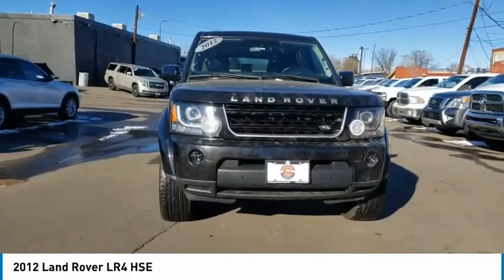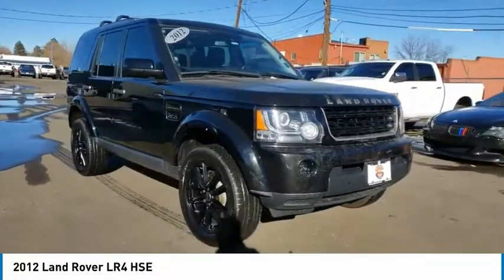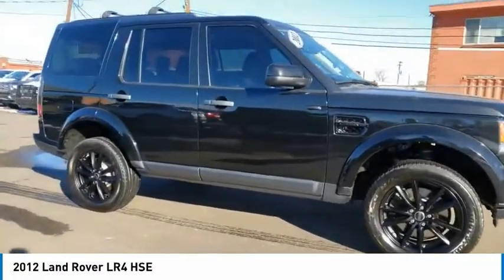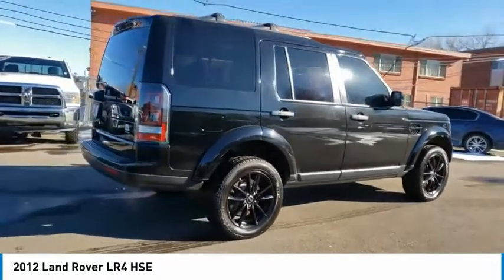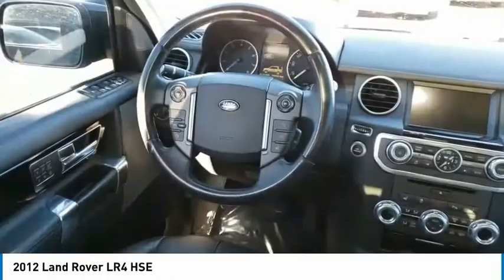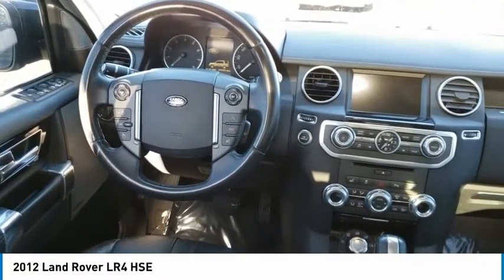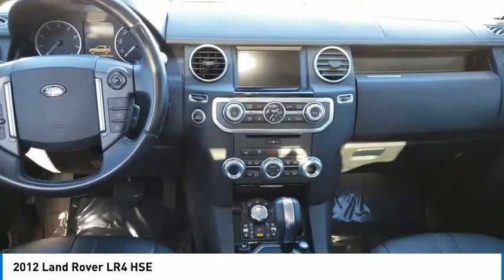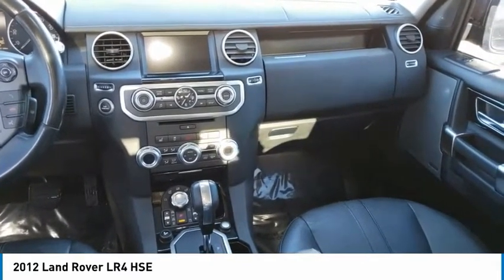2012 Land Rover LR4 Lakewood Co G3338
7999 West Colfax Ave.

The ideal vehicle for an adventurous getaway, our 2012 Land Rover LR4 HSE 4WD blends timeless good lucks shown off in Santorini Black. Powered by a brawny 5.0 Liter V8 offering 375hp tethered to a 6 Speed Automatic transmission for amazing passing or towing demands. This Four Wheel Drive SUV offers a smooth ride and impressive acceleration of 0 to 60mph in 7.5 seconds plus unparalleled power and amazing utility in one astoundingly capable package that scores near 17mpg on the highway.Inside our HSE, enjoy generous seating for 7, the upscale interior is configurable to suit almost any use, with the second and third row of seats folding independently of each other. You'll love every minute of driving as you are surrounded by intuitively designed features and technology. Comfortable heated leather seats, a brilliant view from the sunroof, a central touchscreen with navigation and dual-zone automatic climate control combine to pamper you. You'll stay safely connected with Bluetooth and an incredible sound system as you conquer any terrain.Of course, safety is the top priority of Land Rover and with anti-lock disc brakes, traction control, stability control with rollover mitigation technology, hill descent control, a rearview camera, hill start assist, and an army of airbags, you and your precious cargo will be protected from harm while enjoying everything that this stellar HSE Lux has to offer. Reward yourself.